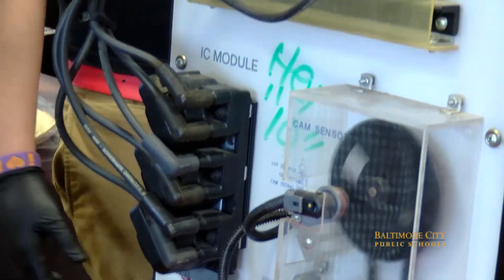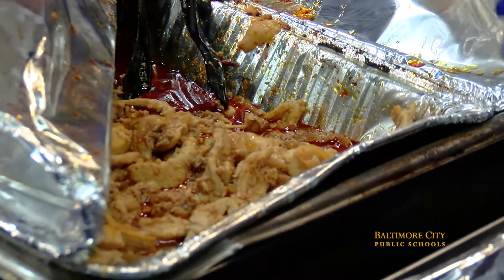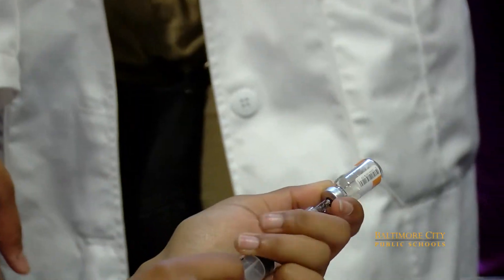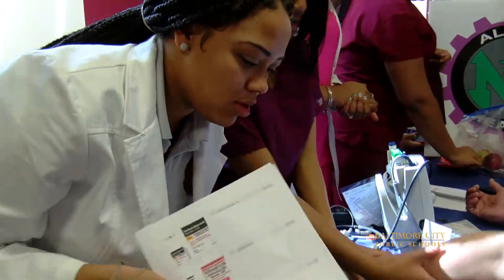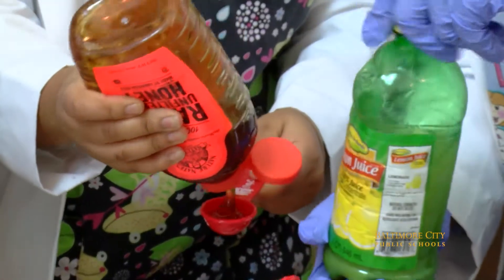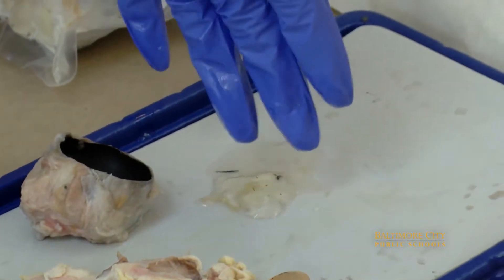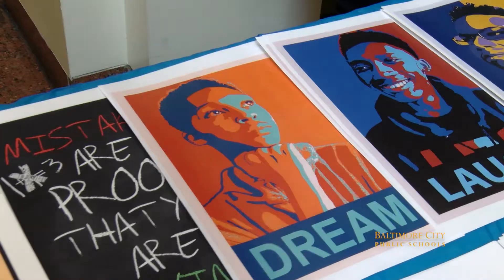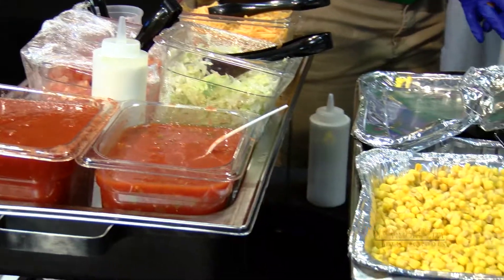Career Technology & Education Event (2018)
Every year, February is Career and Technology Education month and it wrapped up in grand style by bringing students from several schools together to show what they're learning in their CTE pathways.

Bryce Taylor of the City Schools Student Media Team shares the story.